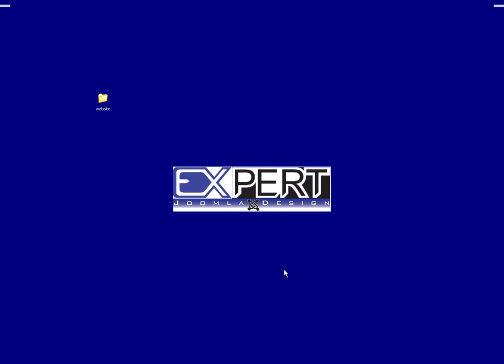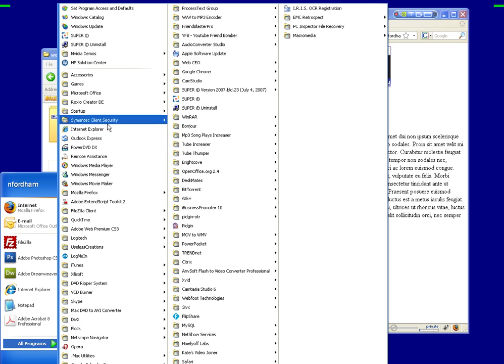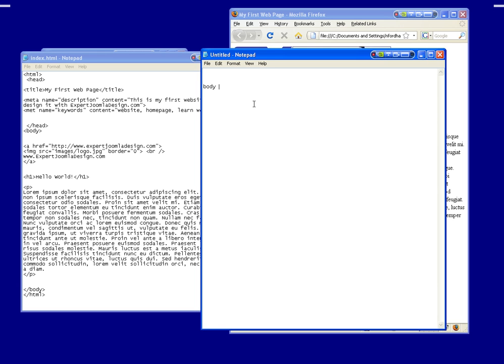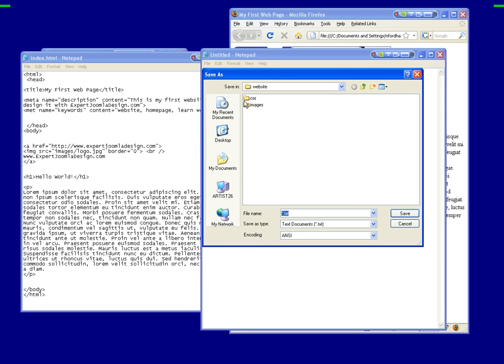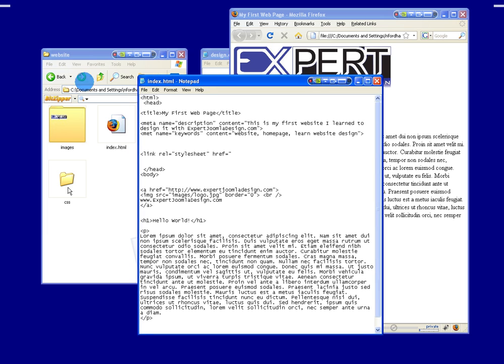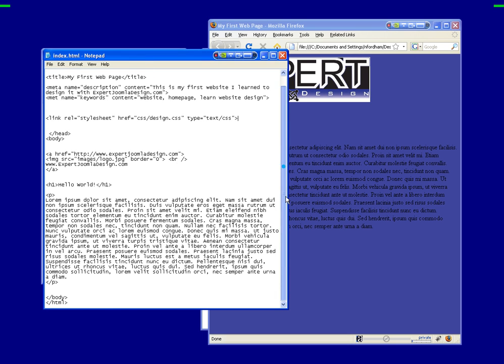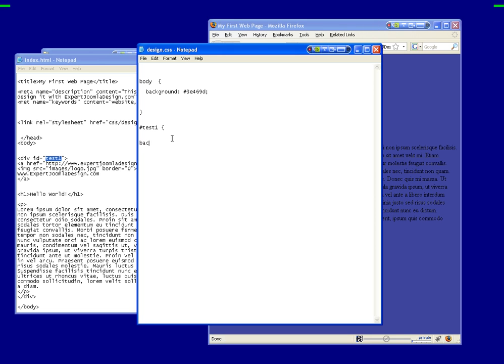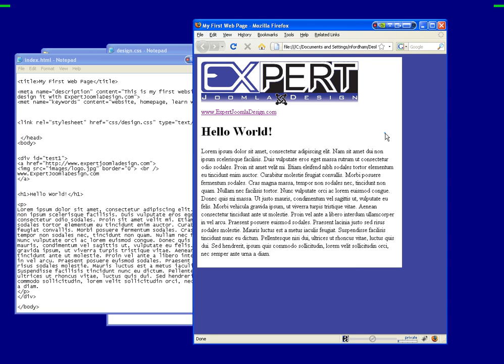ExpertJoomlaDesign.com - Understanding CSS (Cascading Style Sheets)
Learn how to use Cascading Style Sheets or CSS and how to connect them with your HTML.  This and more from the Experts at ExpertJoomlaDesign.com where we teach you how to design full database driven websites through Joomla! the Worlds Most Popular CMS (Content Management System).